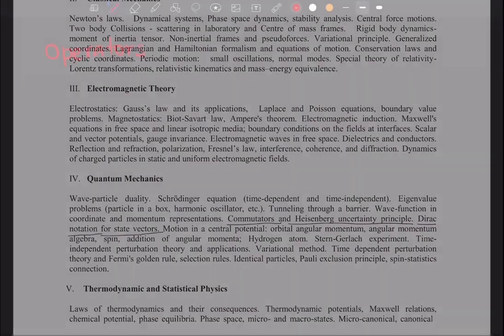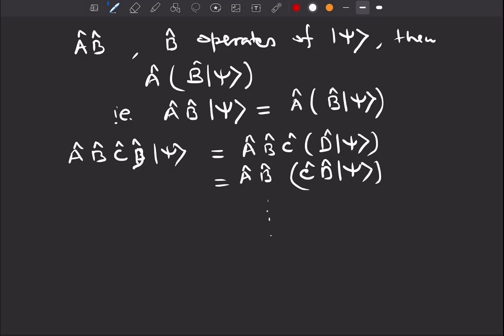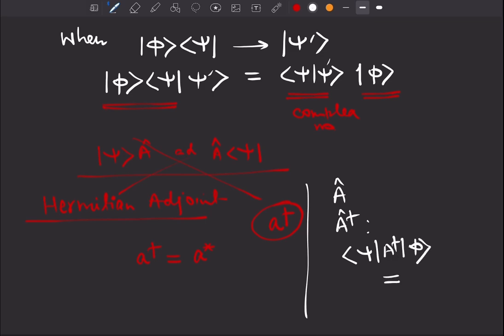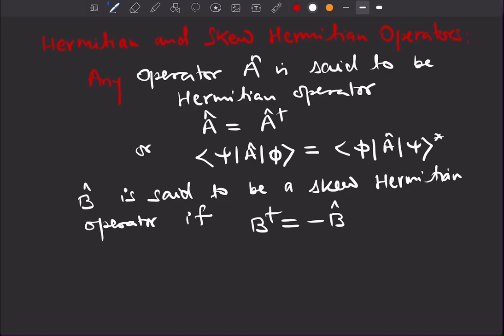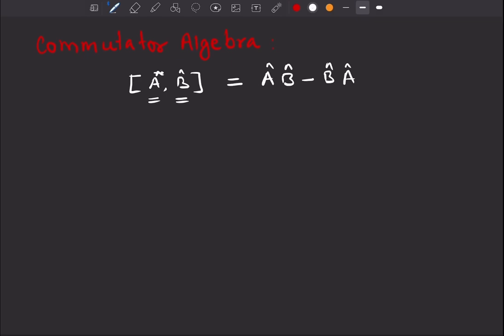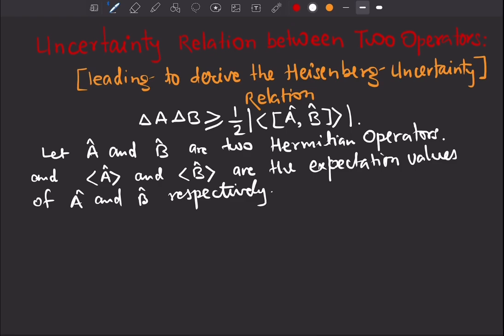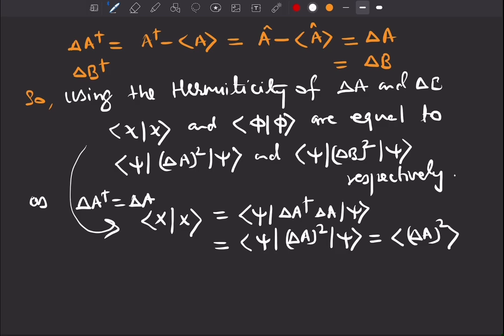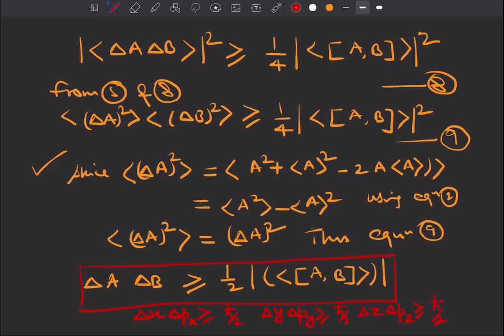Operators , Commutators quantummechanics Heisenberg Uncertainty Relations#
Operators, Commutators| Heisenberg Uncertainty Relations|Dirac Notations [2022] |Sciacademy

💡Definition of Operators
💡Type of Operators:Unity, Parity, Gradient, Linear momentum operators, Laplacian Operators
💡Product of Operators
💡Linear Operators and it's properties
💡Hermitian adjoint Operators and it's properties
💡Hermitian and Skew Hermitian Operators
💡Projection/Projectors Operators
💡Definition of Commutators and their properties
💡Derivation of Uncertainty Relation between two Hermitian Operators
💡Deduction of Heisenberg Uncertainty Relation , Dirac notations, from this general Uncertainty relation
💡Importance of this Uncertainty relation in formalism of quantum mechanics.
The need of mathematical tools of quantum Mechanics.

TIMESTAMP
00:00 Happy Republic Day 2022
00:40 Syllabus of CSIR NET Physics | Quantum Mechanics Part Discussed
03:05 Definition of Operator in Quantum Mechanics
04:45 Unity Operator
05:15 Parity Operator
05:52 Gradient Operator
06:46 Linear Momentum Operator
07:38 Laplacian Operator
08:31 Product of Operators| Scalar Product | Properties
12:44 Operation of Operator on ket state function superposed on bra yields a complex number
13:45 Linear Operators| Properties
17:35 Operator in Dirac Notations| its action as an Operator
19:52 Forbidden operator Notations | no physical meanings
20:30 Hermitian adjoint Operators | Important Properties
29:35 Hermitian and Skew Hermitian Operators | Important Properties with examples
35:01 Projection Operators | Important Properties
39:58 Commutator algebra | Significant Properties -anti symmetry, linearity, Hermitian conjugate of    a commutator, Jacobi Identity etc.
48:55 Uncertainty Relation between Two Operators | Derivation with description by application of Schwarz inequality
01:08:58 Uncertainty Relation Results
01:09:12 Application of the result to get Heisenberg Uncertainty Relations
01:09:48 Recap of the lecture with thanks 🙏

These Concept is very important in Engineering & Basic Science Students. This video is very useful for B.Sc./B.Tech & M.Sc./M.Tech. students also preparing for CSIR NET, UPSC, PGT, GATE, and IIT-JAM Aspirants etc.